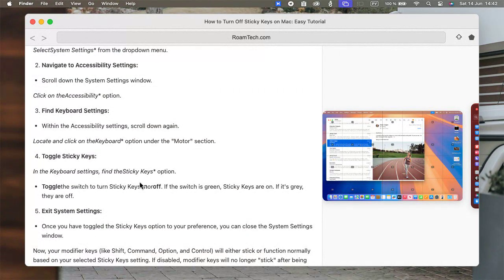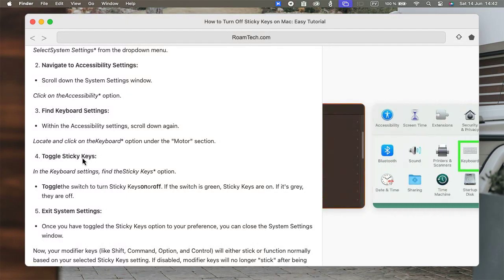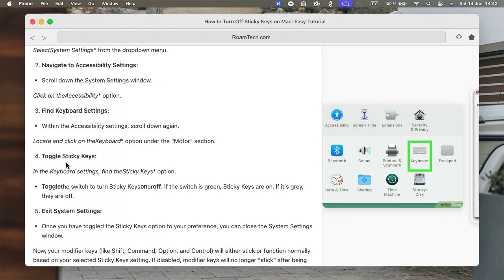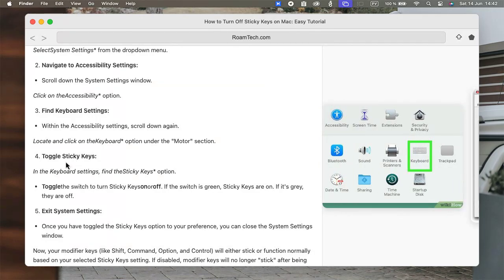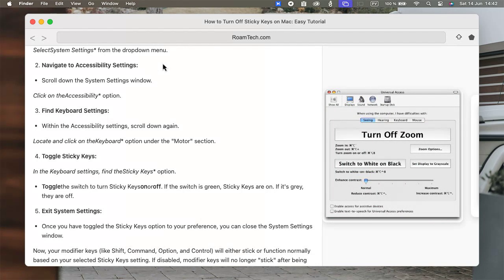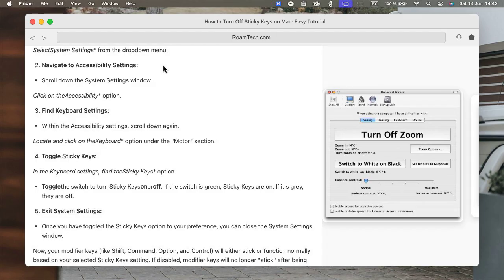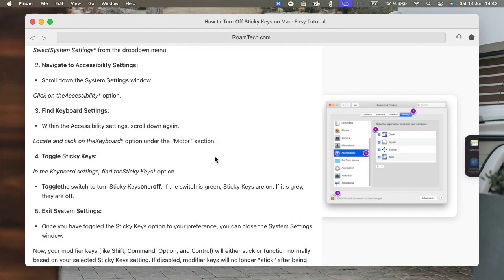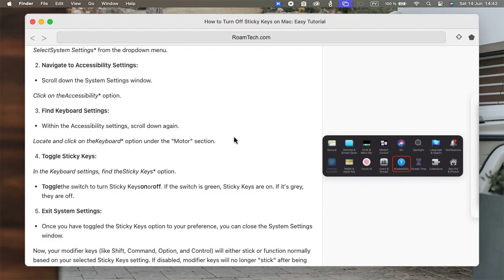How to Turn Off Sticky Keys on Mac Easy Tutorial